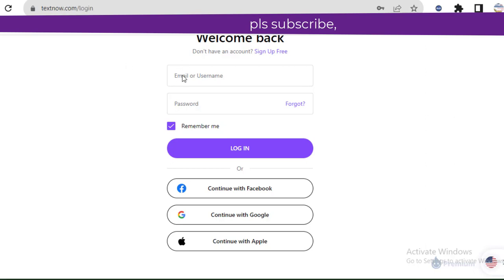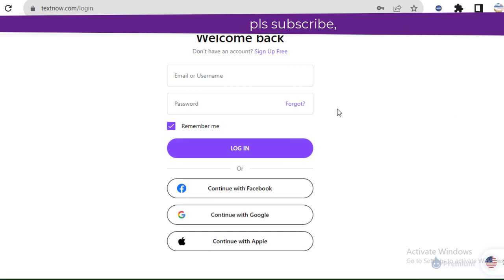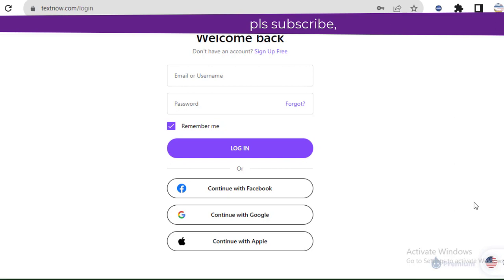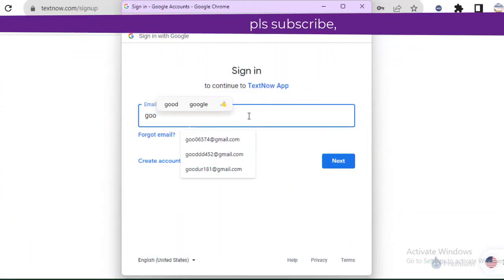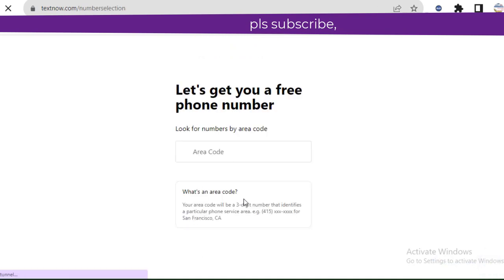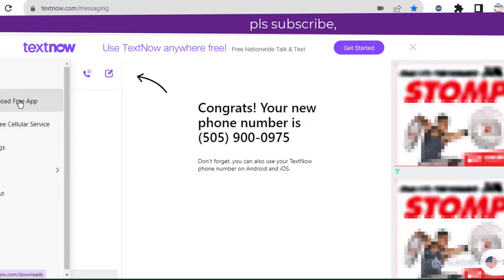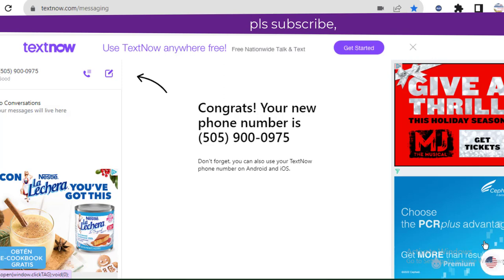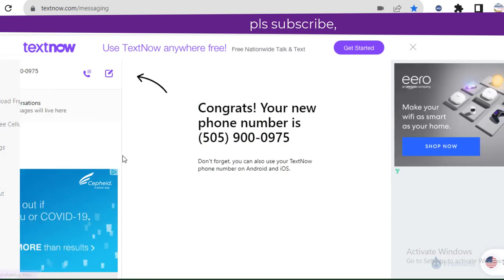2023 TEXTNOW FREE SIGN UP,NEW METHOD HOW TO CREATE MUILTI TEXTNOW AND SOLVED THE PROBLEM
HELLO GUYS TODAY I WILL TEACH YOU HOW TO CREATE TEXTNOW FOR FREE ,2023 TEXTNOW FREE SIGN UP,NEW METHOD HOW TO CREATE MUILTI TEXTNOW AND SOLVED THE PROBLEM

kindly comment if you want to know the tools i use ,,,